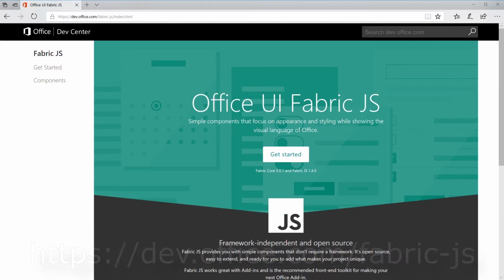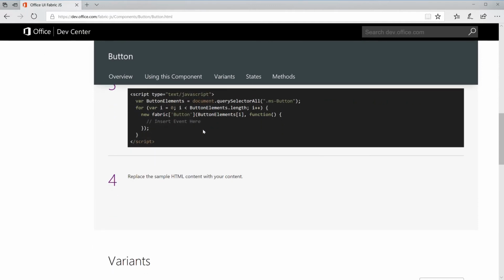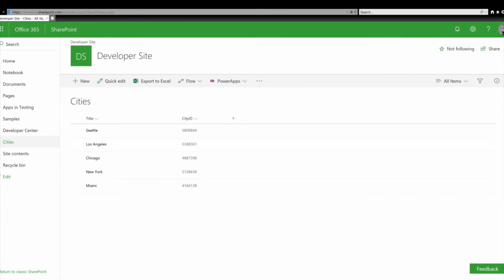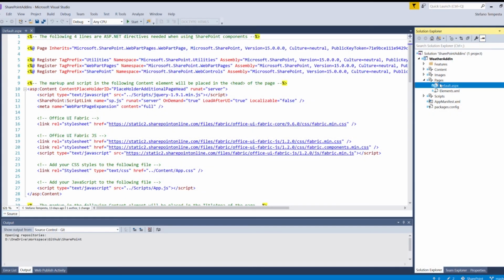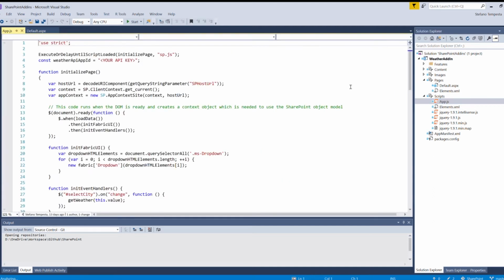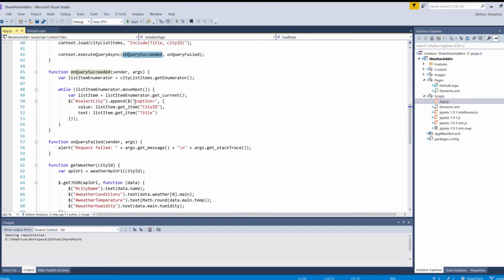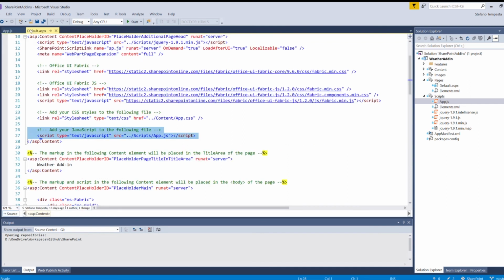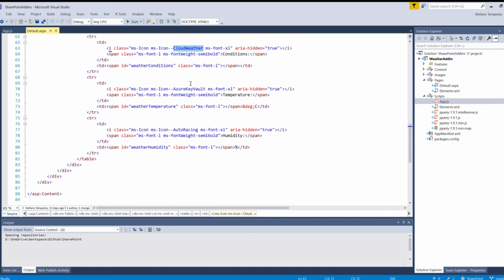How To Create Classic SharePoint Add ins with Office UI Fabric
Join Stefano Tempesta, Digital Strategist [Blockchain, Machine Learning, Big Data] | Microsoft RD & MVP based in Zürich, Switzerland as he explains How To Create Classic SharePoint Add-ins with Office UI Fabric.